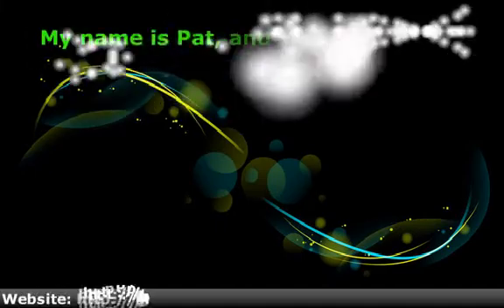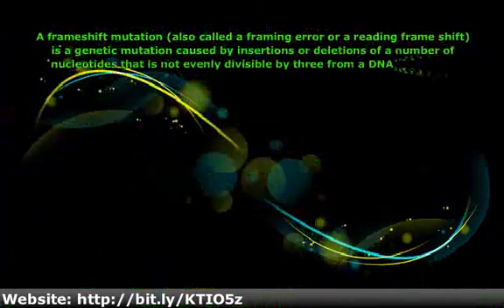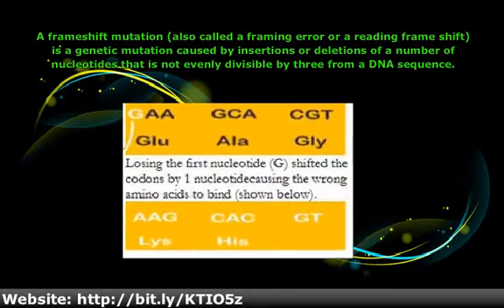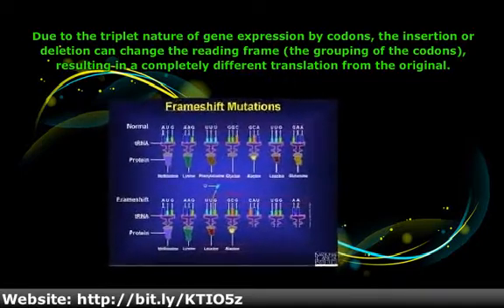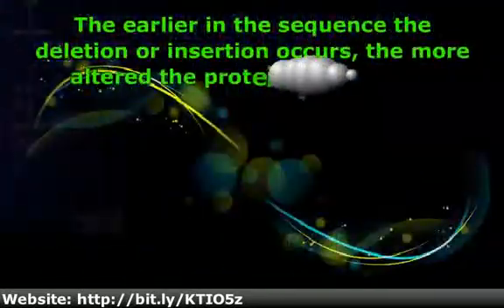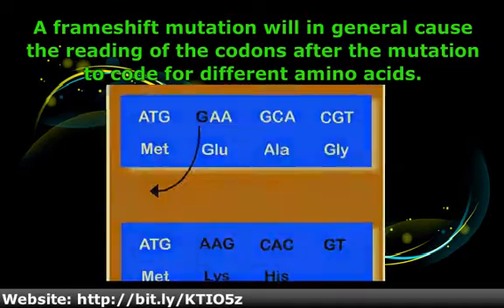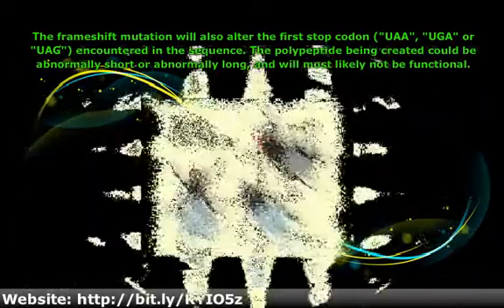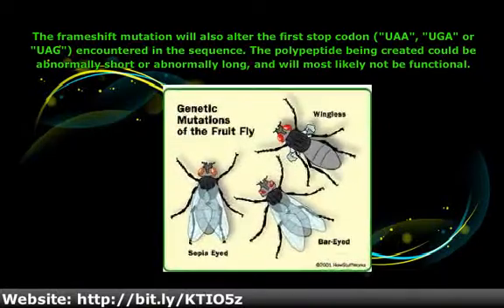Frame-Shift Mutation - College Biology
Biology: Get the App!